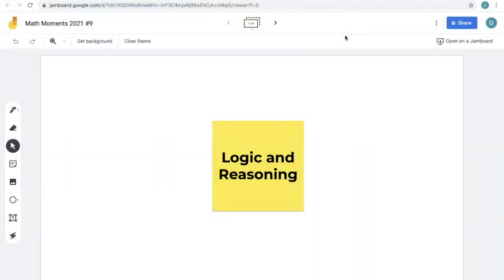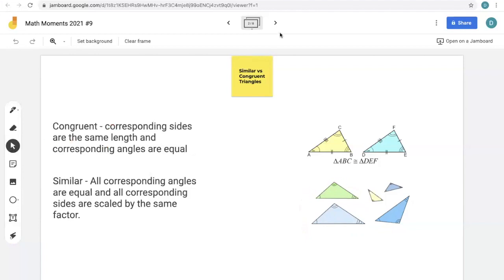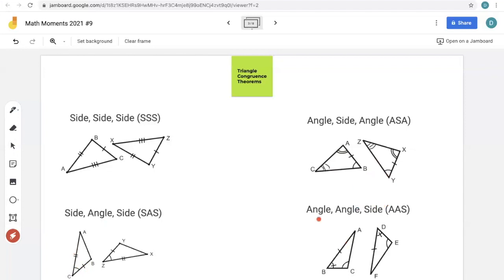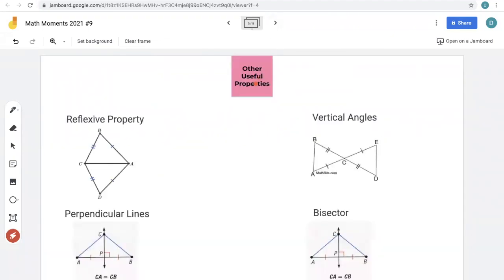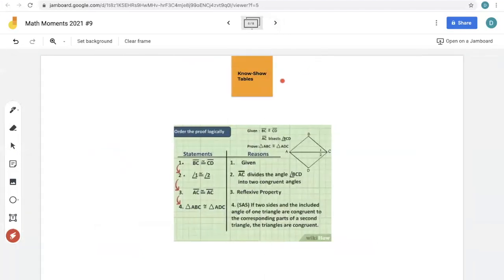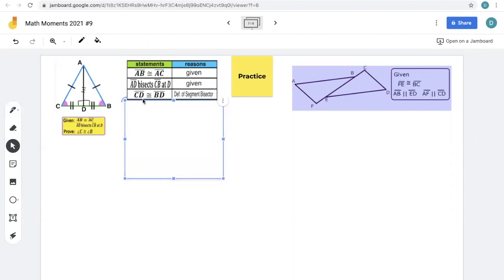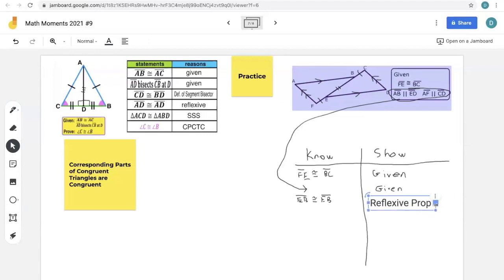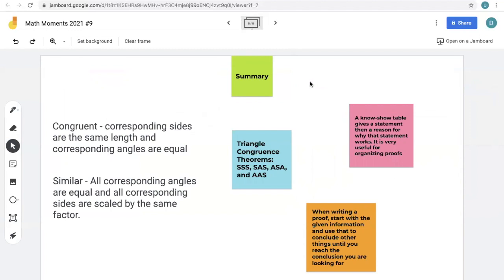Math Moment With Mr. Dustin 2021 #9: Logic and Reasoning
This video is a math tutorial on triangle proofs and logic.